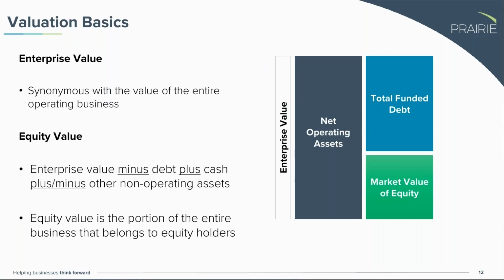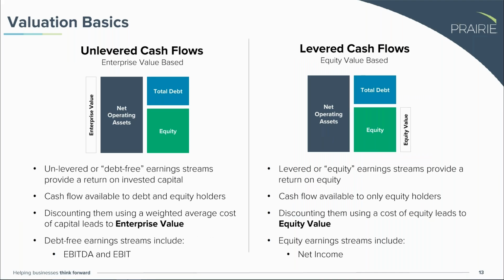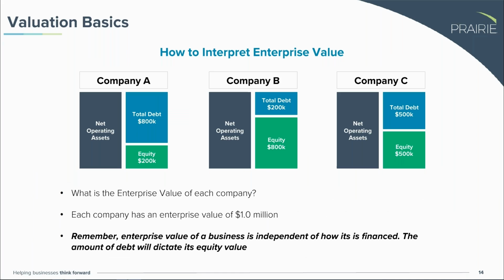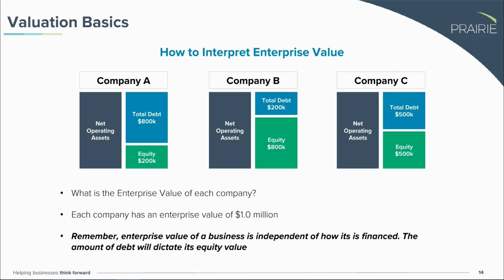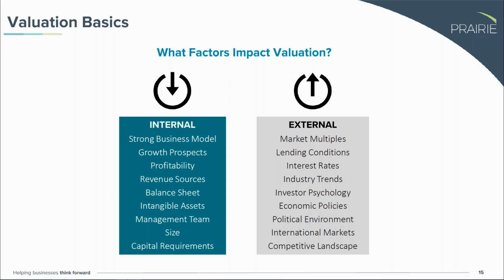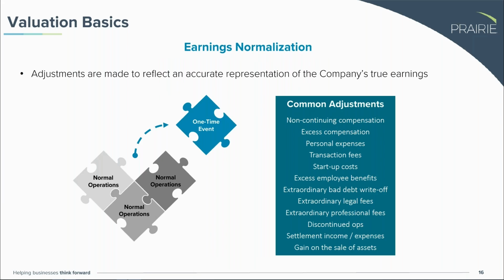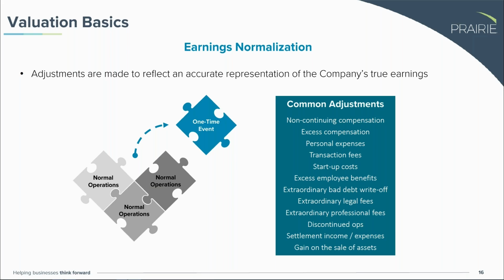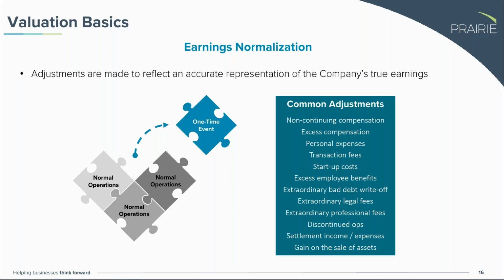Valuation Basics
A business valuation is the foundation of any corporate or shareholder decision. A valuation will need to be completed whether you are selling your company, creating management incentives or interested in tax planning. It is important to be informed about the valuation process to ensure that you are obtaining a fair and accurate valuation that is based on widely accepted methodologies. This video clip covers valuation basics which include enterprise value and how to interpret it, factors that impact valuation and earnings normalization.